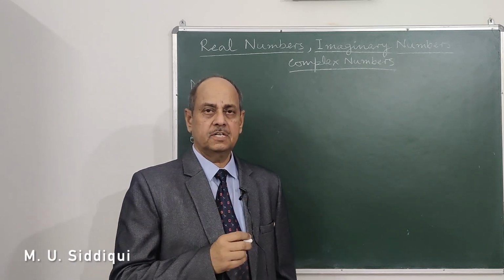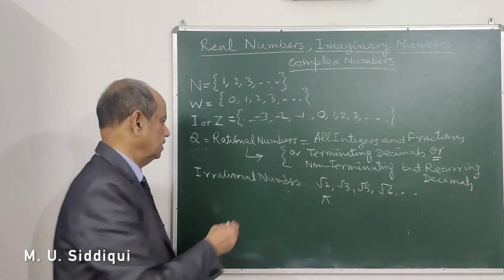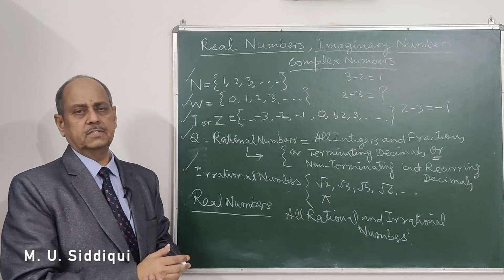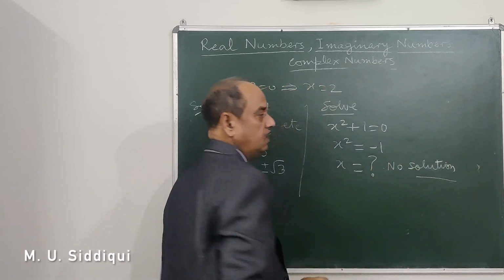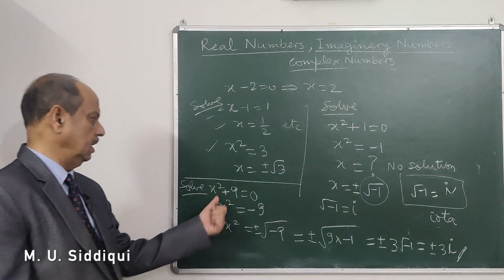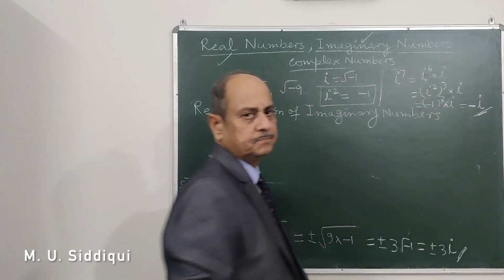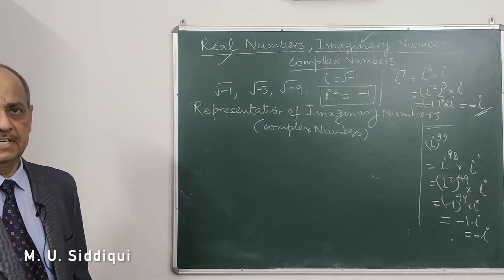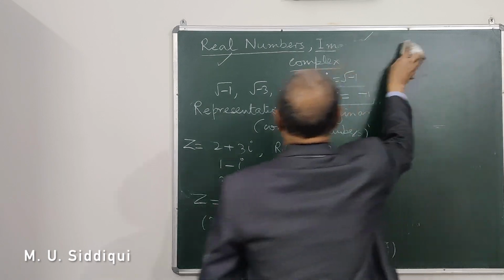Real & Imaginary Numbers - Fundamentals | M U Siddiqui